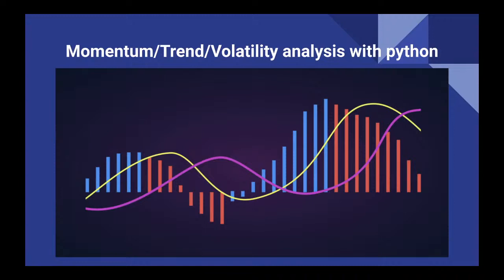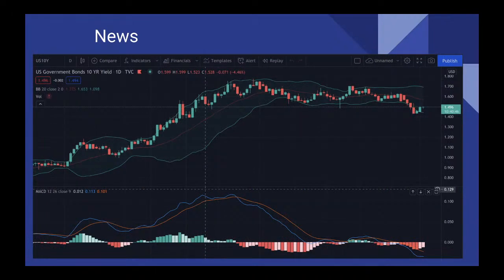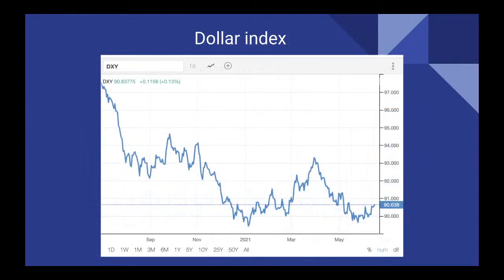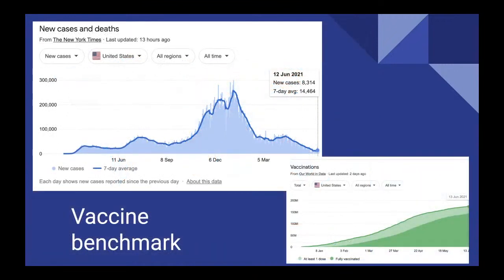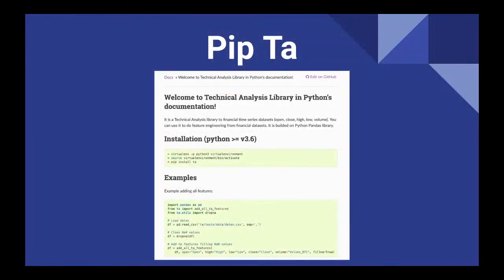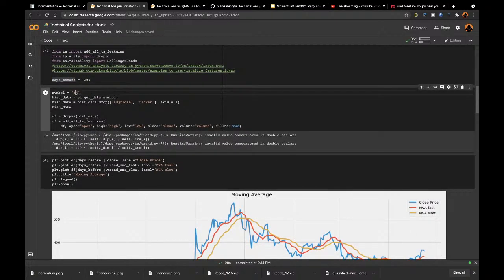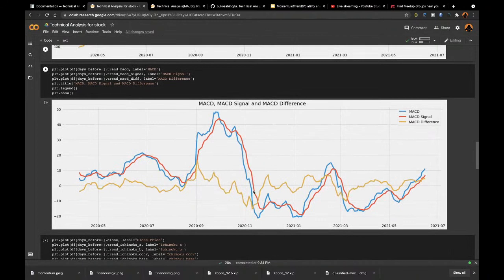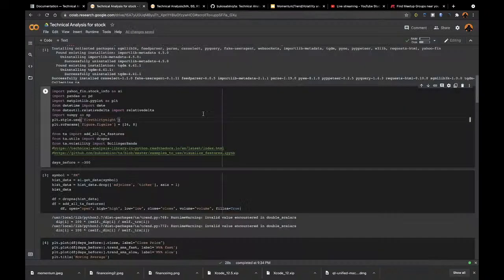Momentum/Trend/Volatility analysis from yahoo finance data with python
So this time I will talk about how we can bring Momentum/Trend/Volatility analysis from simply yahoo finance data.

I will show you how we can setup technical chart without any auth or charged data.